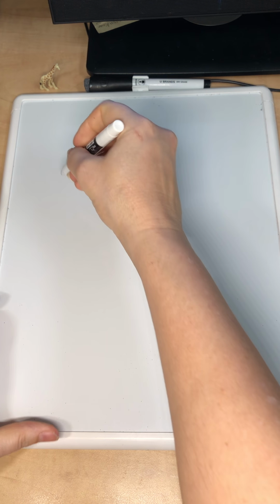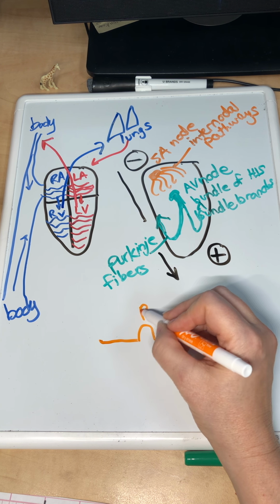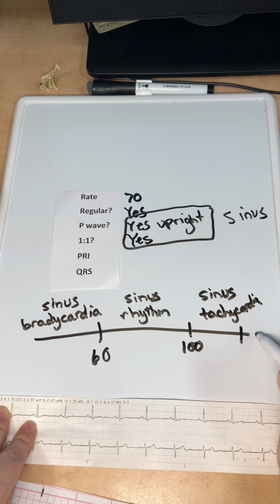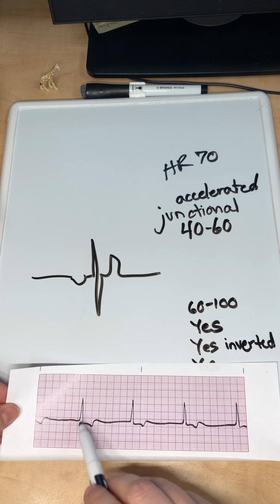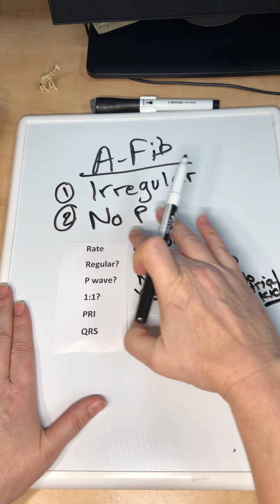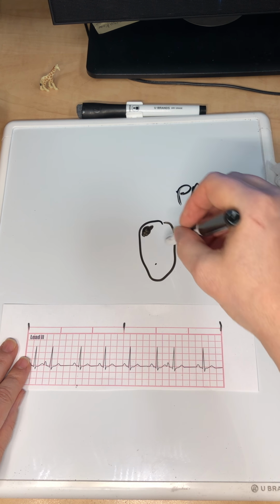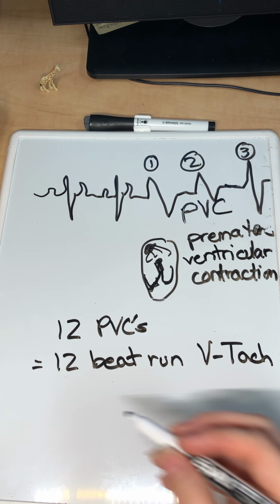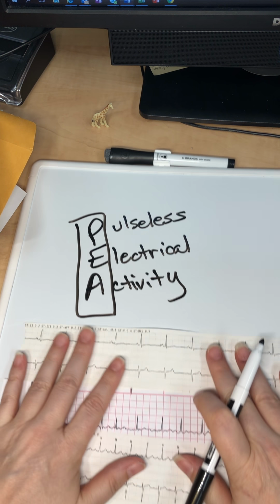March 29, 2020